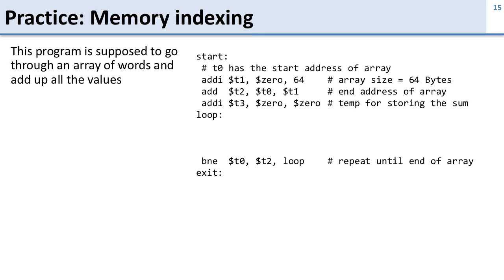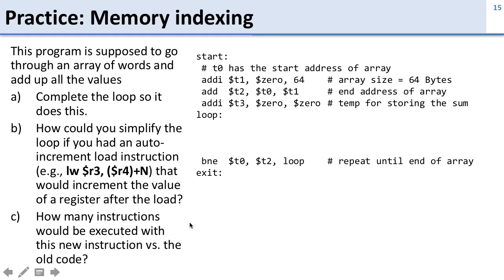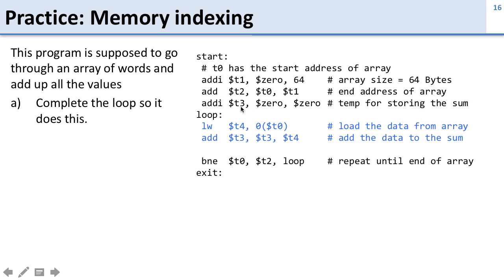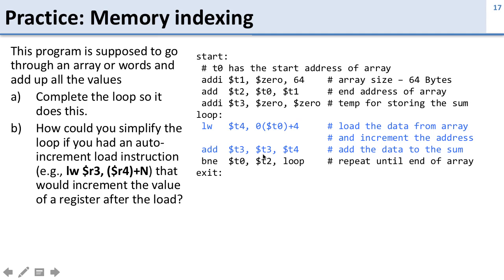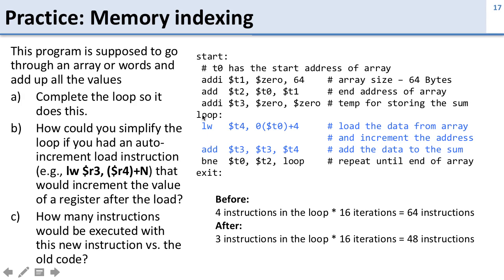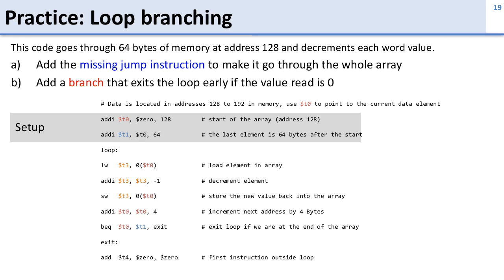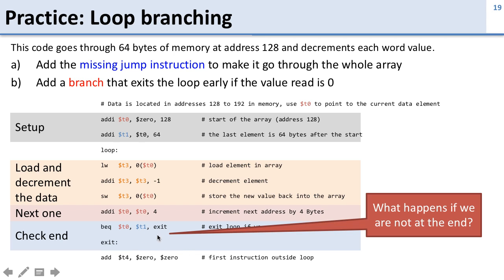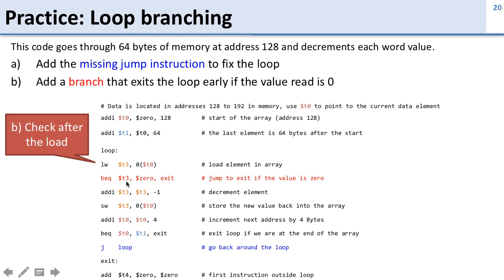In class ISA 2 4 Loops and indexing